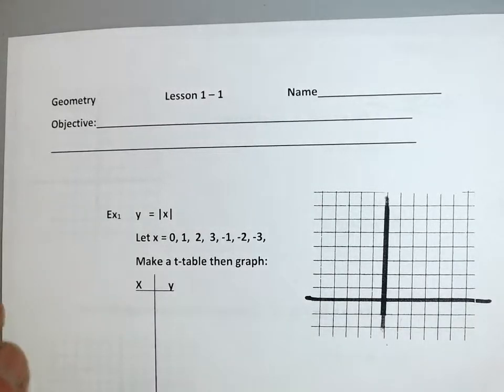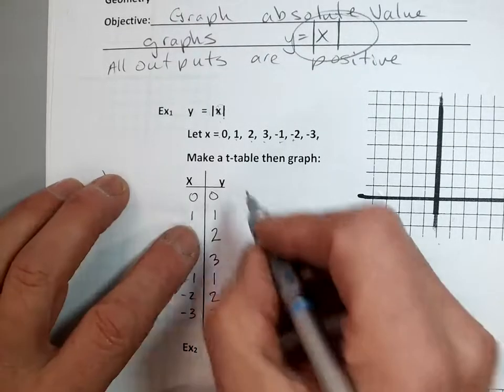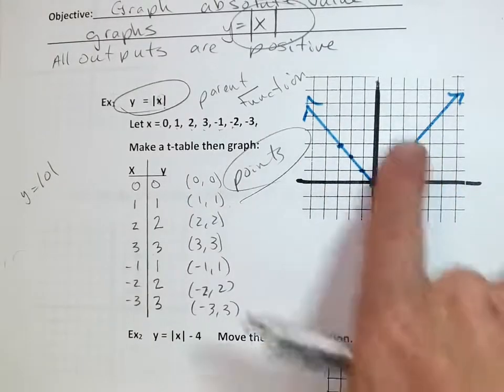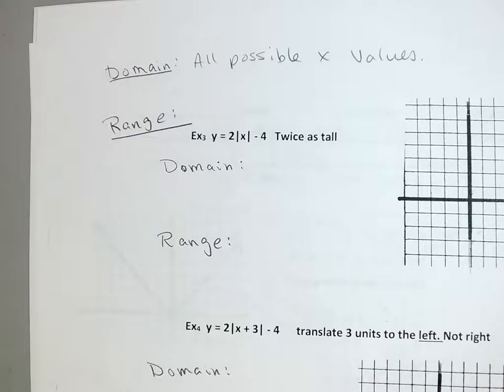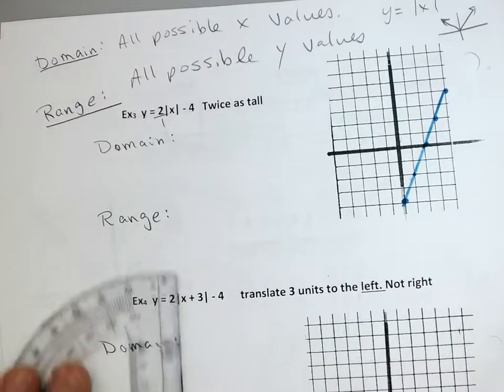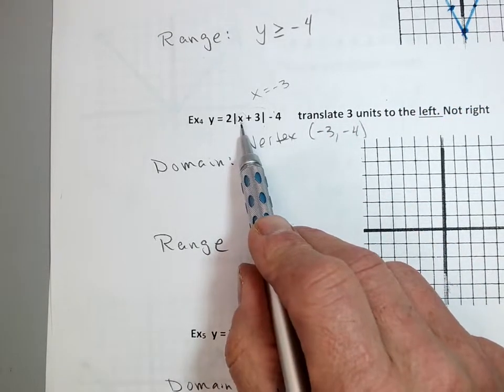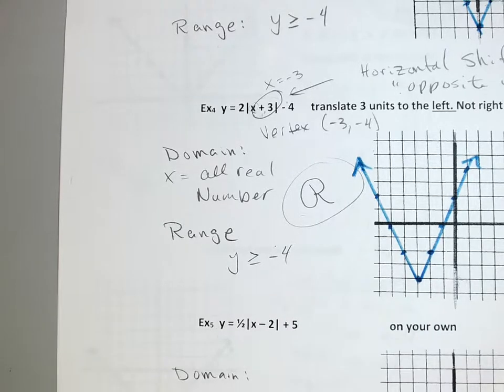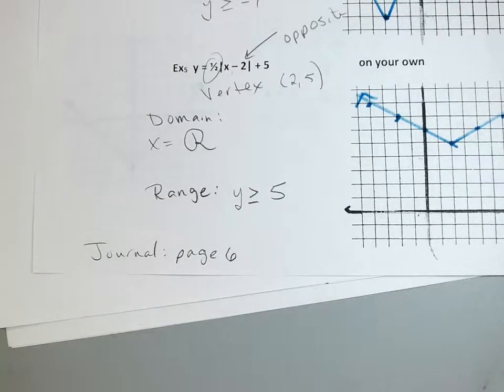G1 1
Description